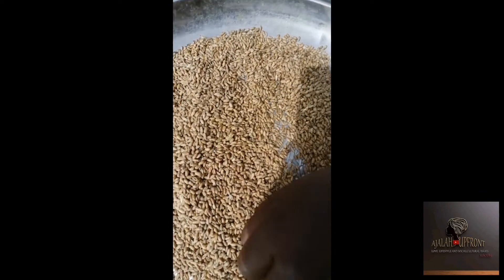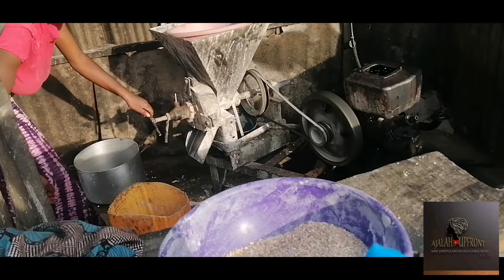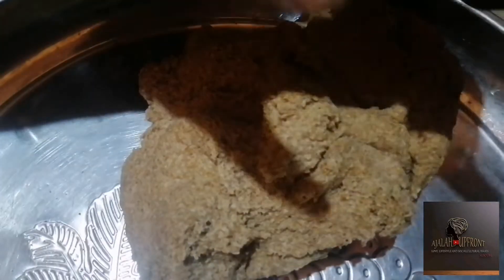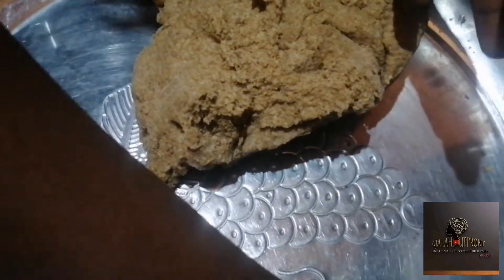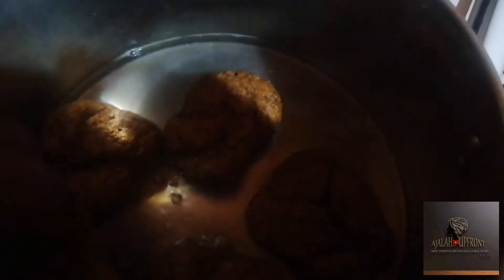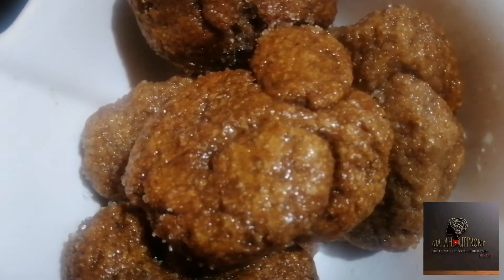How to make Alkaki ||savoury arewa snack that should replace chin chin this Christmas